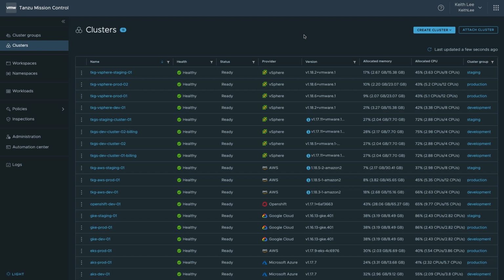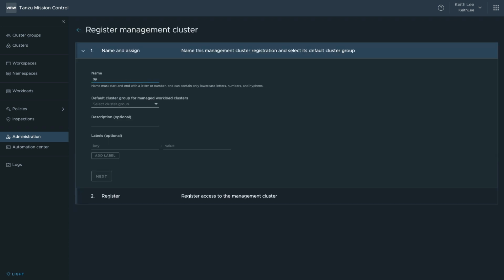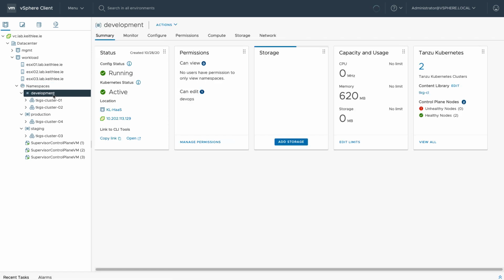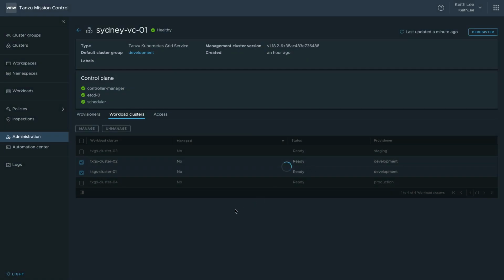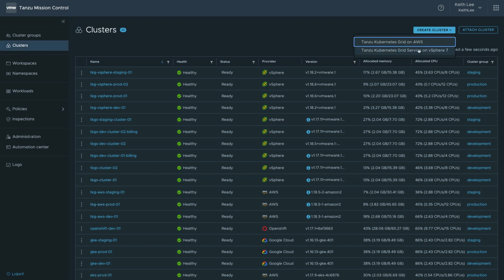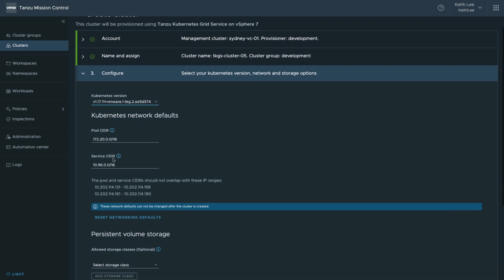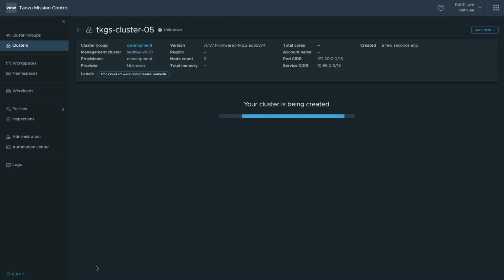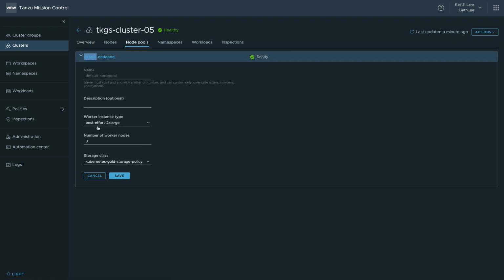Demo: Tanzu Mission Control Integrated with Tanzu Kubernetes Grid Service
Tanzu Mission Control is now integrated with Tanzu Kubernetes Grid Service, a component of vSphere 7 with Tanzu. Now, customers can centrally provision and manage the lifecycle of Tanzu Kubernetes clusters on vSphere 7 across multiple vCenter Server instances and/or multiple datacenters via Tanzu Mission Control. See how it works in this demo.